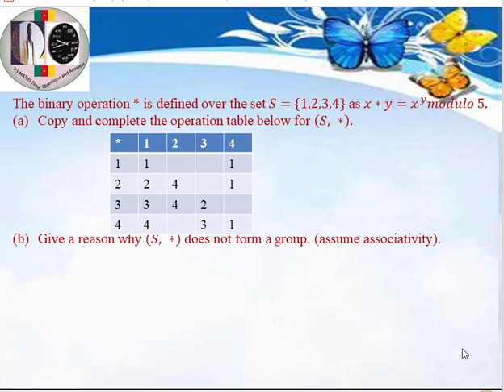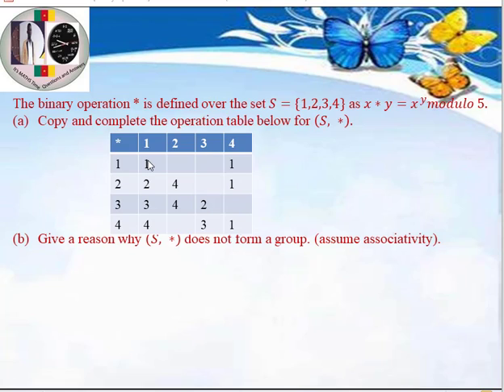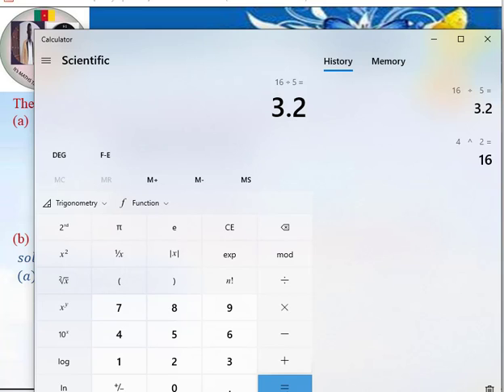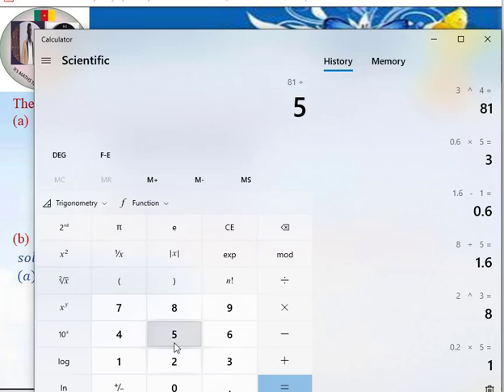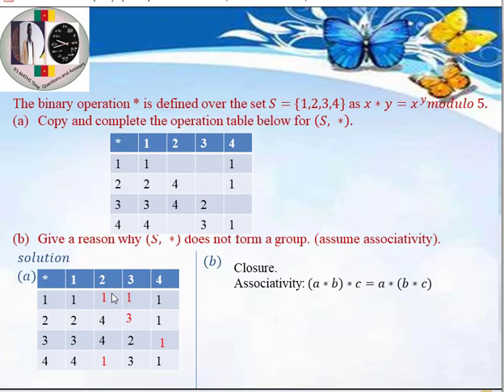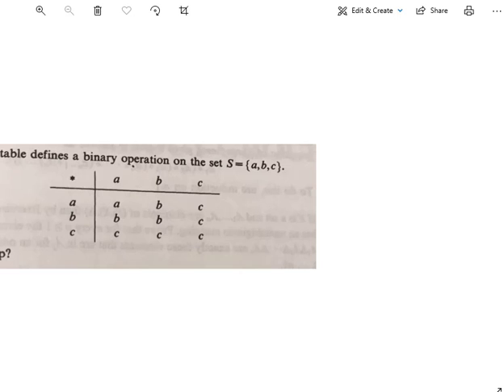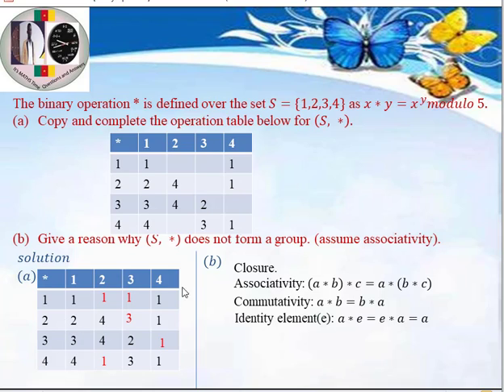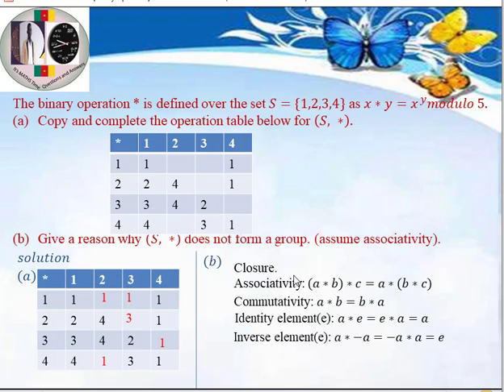binary operation and groups